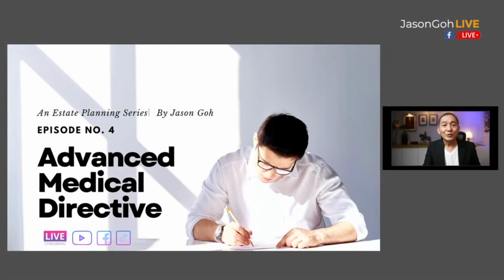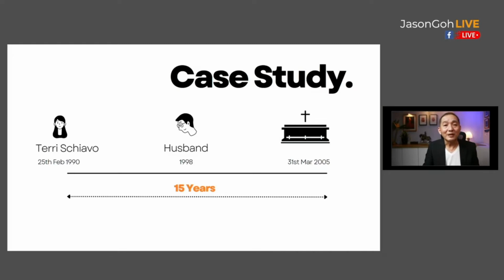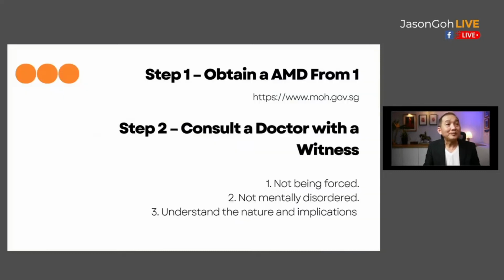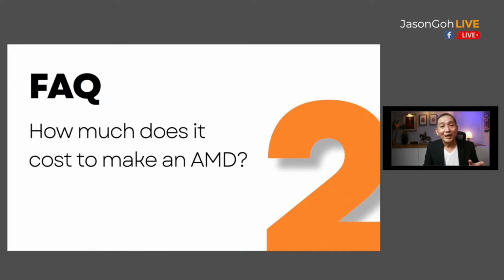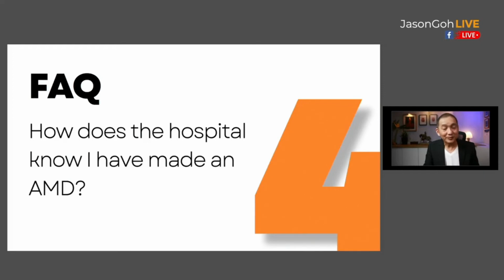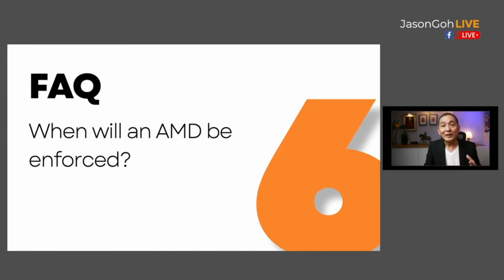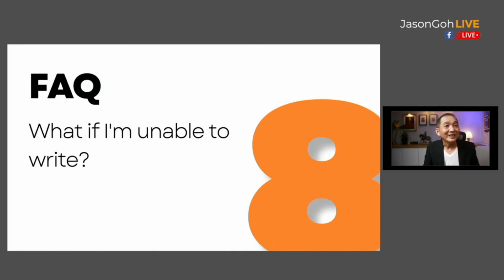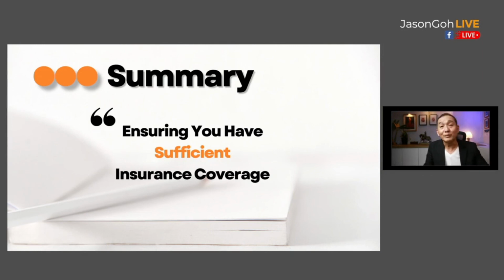Advanced Medical Directive │ Estate Planning EP04 on Facebook Live Steaming 2022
This is Episode No. 4 of Estate Planning Series Weekly Live Streaming by Jason Goh.
Today's topic is AMD - Advanced Medical Directive (AMD).